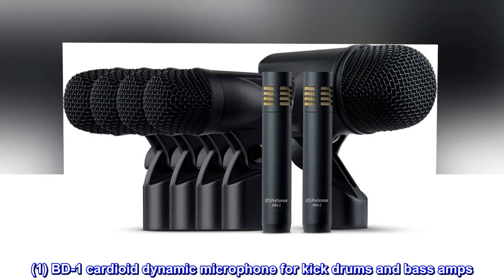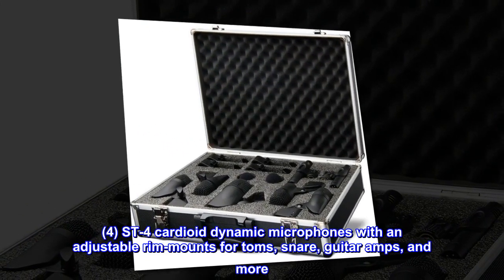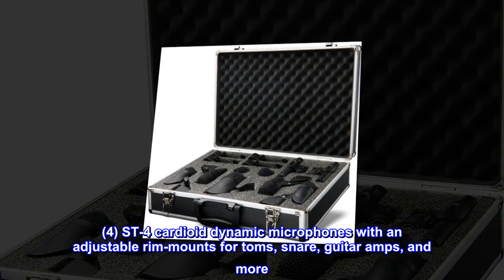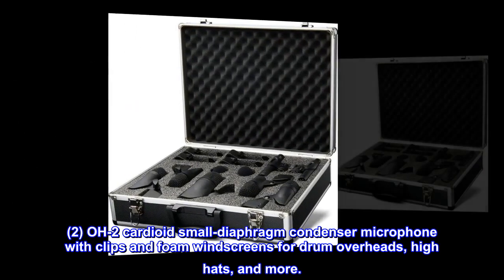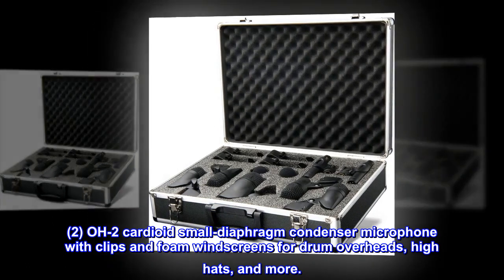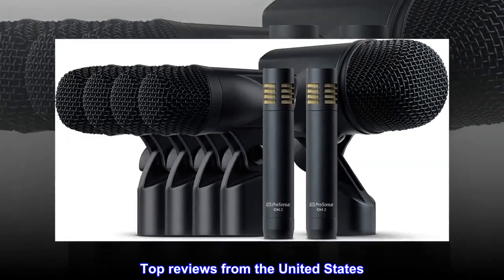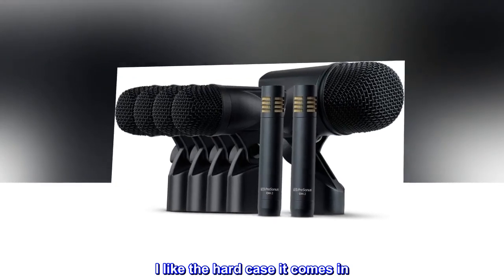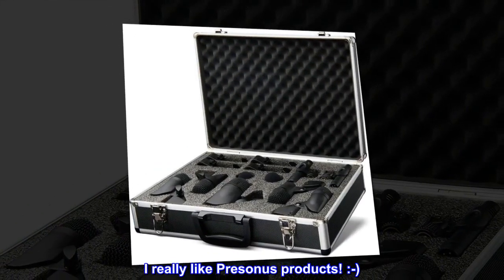DM-7: Complete Drum Microphone Set for Recording and Live Sound - HIP Shop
DM-7: Complete Drum Microphone Set for Recording and Live Sound

(1) BD-1 cardioid dynamic microphone for kick drums and bass amps
(4) ST-4 cardioid dynamic microphones with an adjustable rim-mounts for toms, snare, guitar amps, and more
(2) OH-2 cardioid small-diaphragm condenser microphone with clips and foam windscreens for drum overheads, high hats, and more.
The right choice for multitrack recordings of acoustic drum kits, guitar and bass cabinets, acoustic instruments, ensembles, and more
Sold as a complete microphone set

I like the hard case it comes in. The price was a good value. I really like Presonus products! :-)